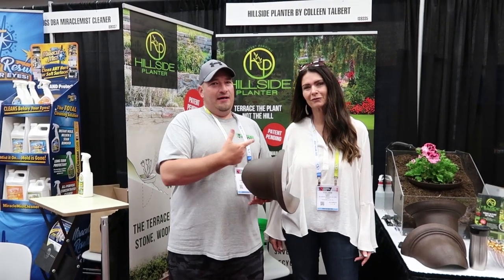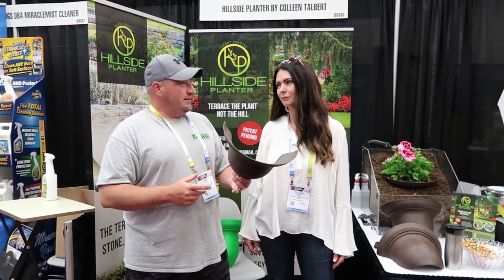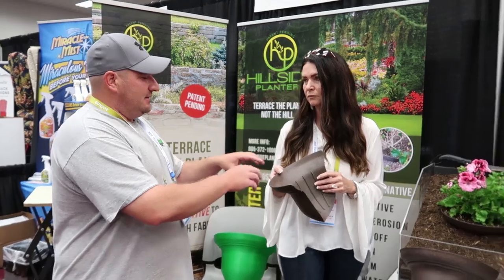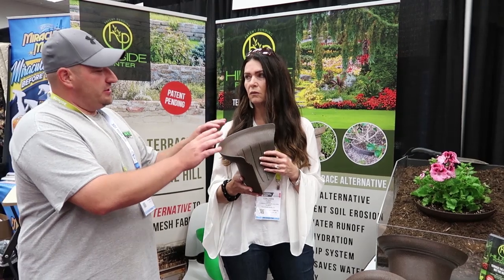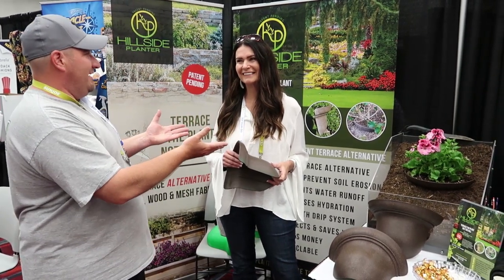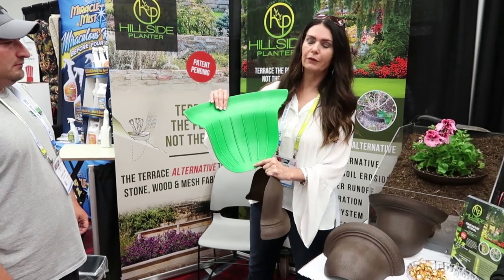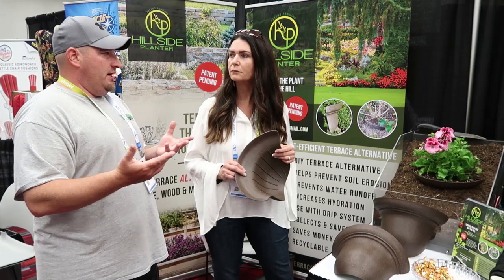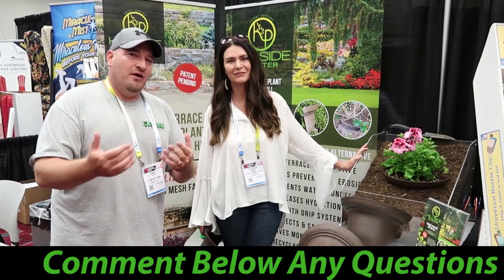The Hillside Planter, Whats Your Thoughts?!?!